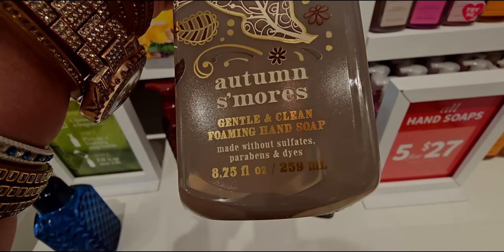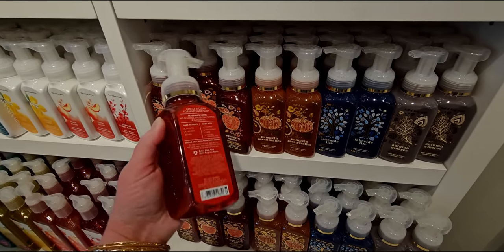SAS DA7 17 NEW Carton Hand Soap Refills Plus More New Fall at Bath & Body Works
Hi friends, thank you so much for being here 💖
Handle: @mesarastarr |
Friend Mail:
  MESARASTARR,
  9105 Bruceville Rd. 1A,